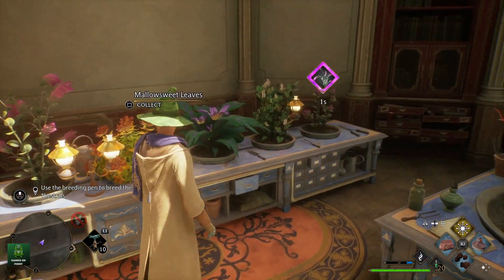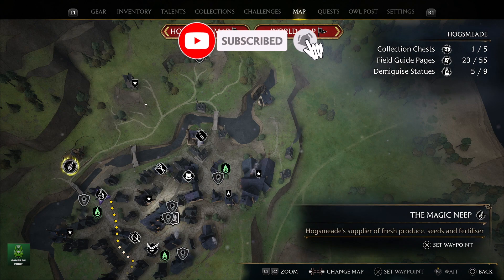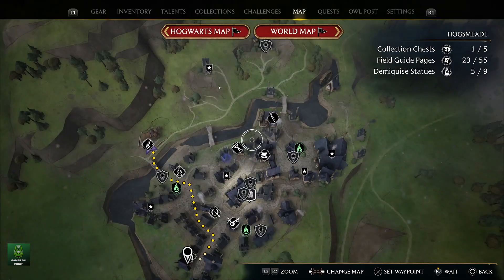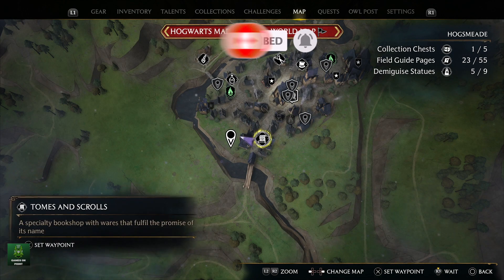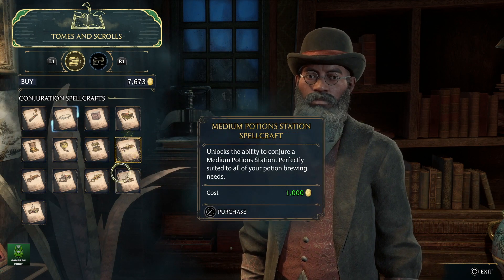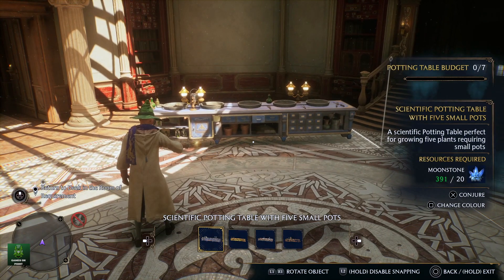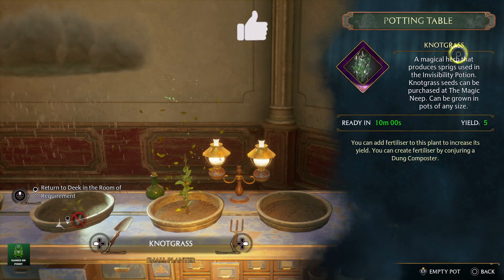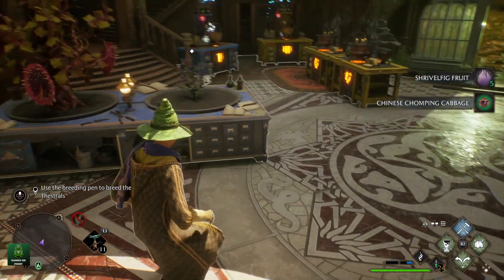Put Down Roots Trophy / Achievement (Grow All Plants) :: Hogwarts Legacy PS5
In this video, I show you how to Put Down Roots Trophy / Achievement (Grow All Plants) in Hogwarts Legacy. Be sure to check my other Hogwarts Legacy videos for more games content!

For everyone's enjoyment, let's keep the comment area awesome! Make care to thumbs up positive comments and dismiss ones that are offensive or negative. Thanks, and have fun!

Press the "Like" button if you liked the video and want to see more Hogwarts Legacy gameplay!

Timestamps:
0:00 intro
0:20 The Magic Neep
0:38 Dogweed and Deathcap
0:55 Tomes and Scrolls
1:20 Room of Requirement
1:55 Put Down Roots Trophy
2:15 Outro

Hogwarts Legacy All Plant Locations
Hogwarts Legacy has 8 Plants that you can grow and harvest. This guide shows all plant  and how to grow them. You must grow each type of plant once for the Put Down Roots trophy and achievement.

None of the Plants are missable. You can still get all of them after the story in free-roam. The first plant is unlocked by finishing Main Quest #12: Herbology Class. The remaining 7 plant seeds are bought from two shops in Hogsmeade, called Magic Neep & Dogweed and Deathcap. In total all seeds cost 3,800 money. The best way to get enough money is to sell gear you no longer need and to sell beasts at the “Brood and Peck” in Hogsmeade.

Each plant requires a different size of potting table. You can plant all of them in large potting tables (small and medium plants grow in large potting tables too). Before you can grow all plants you must first finish Main Quest #21: The Room of Requirement. This unlocks the Room of Requirement and Conjuring Spell. After this you can travel to it at any point by selecting “Secret Rooms” on the left side of the Hogwarts Map and then choose the Room of Requirement. Using the Conjuring Spell you must place a Large Potting table (or multiple) and plant the seeds. You can have 7 potting tables at the same time and some even have multiple pots. You can buy large potting tables in Hogsmeade from the shop “Tomes and Scrolls” for 1,000 money. In addition to the seeds that cost 3,800 this makes it 4,800 money total being required for all plants.

Once you bought a seed you can use it to grow plants infinitely at no cost. They do not require any other ingredients. It simply takes 10-15 minutes real time for the plant to grow (time depends on the plant), then you can harvest it.

Hogwarts Legacy Plants
#1 – Dittany (Small Plant)
Automatic Story Unlock from Main Quest #12: Herbology Class.
#2 – Fluxweed Seed (Small Plant)
Bought from The Magic Neep in Hogsmeade (Cost: 350).
#3 – Knotgrass Seed (Small Plant)
#4 – Mallowsweet Seed (Small Plant)
Bought from The Magic Neep in Hogsmeade (Cost: 200).
#5 – Shrivelfig Seed (Medium Plant)
Bought from The Magic Neep in Hogsmeade (Cost: 450).
#6 – Chinese Chomping Cabbage Seed (Medium Plant)
Bought from Dogweed and Deathcap in Hogsmeade (Cost: 600).
#7 – Mandrake Seed (Large Plant)
Bought from Dogweed and Deathcap in Hogsmeade (Cost: 800).
#8 – Venomous Tentacula Seed (Large Plant)
Bought from Dogweed and Deathcap in Hogsmeade (Cost: 1,050).

Growing All Plants
Buy a Large Potting Table from “Tomes and Scrolls” shop in Hogsmeade for 1,000 money.
Fast travel to Room of Requirement. Open Hogwarts Map  select “Secret Rooms” on left  Room of Requirement (available after Main Quest #21: The Room of Requirement).
Use Conjuring Spell to place the Large Potting Table. Plant a Seed and wait 10-15 minutes for the plant to grow, then harvest it. Do this for all 8 plants.

After harvesting each plant once you will get the Put Down Roots trophy or achievement. You have to wait for the plants to finish growing and harvest them for it to count towards the trophy.